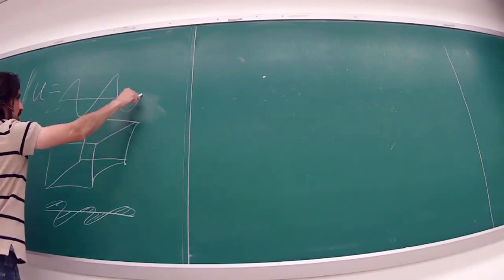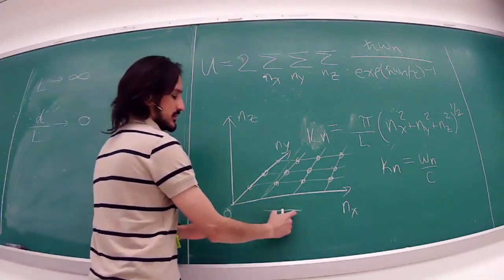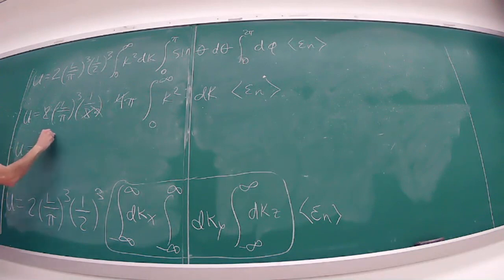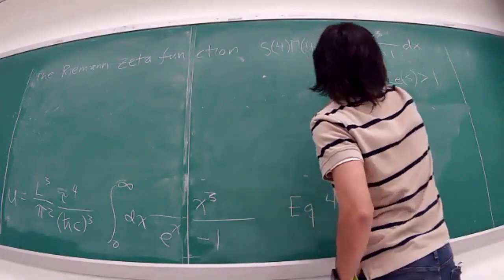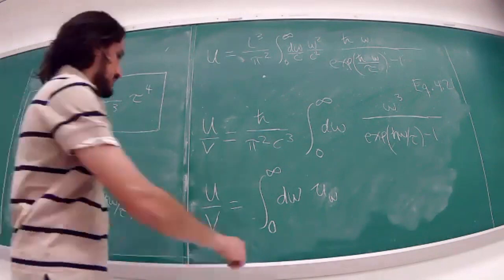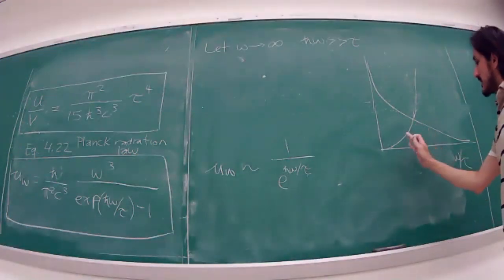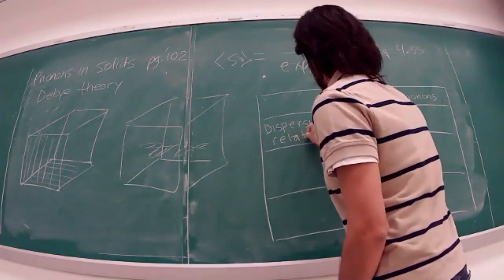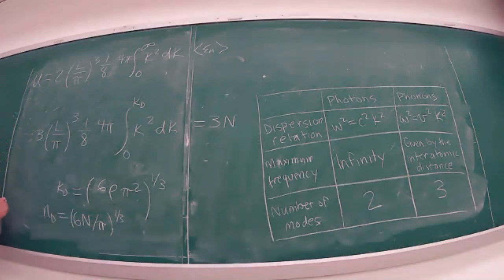Lecture 11 Planck radiation law